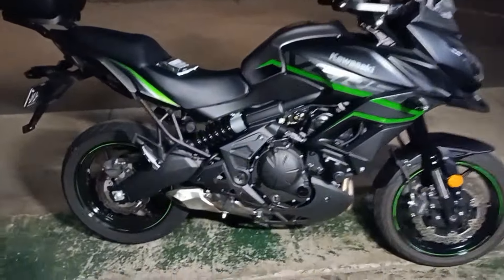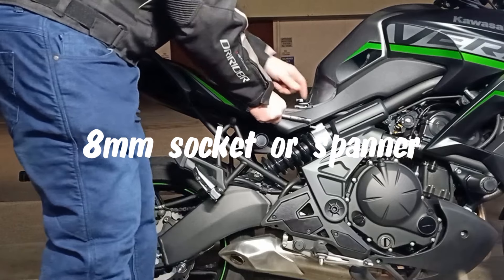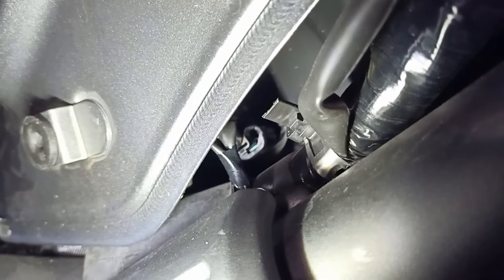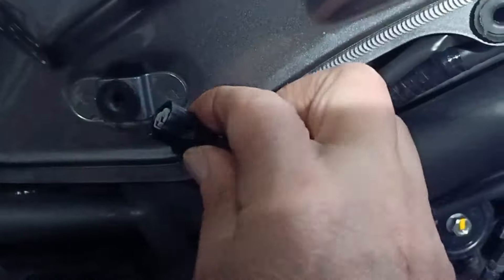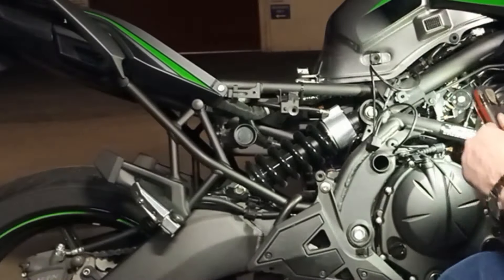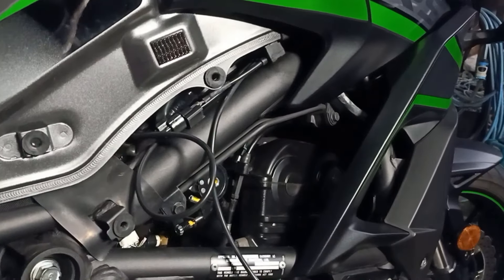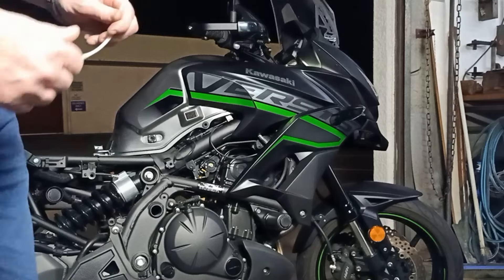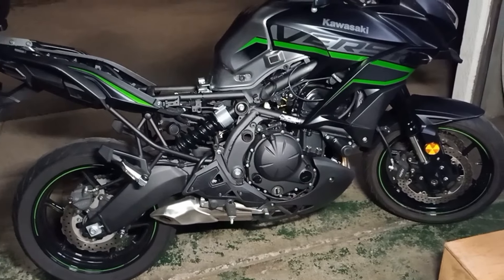BOOSTER PLUG INSTALLATION - KAWASAKI VERSYS 650 (2015-2021)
Had a few camera problems putting this together so I hope it all makes sense. Most people who have fitted the booster plug have seen great improvement. I think it's worth the investment.  Cheers!